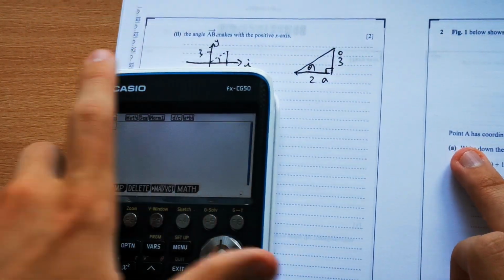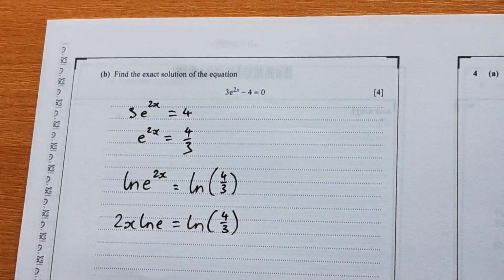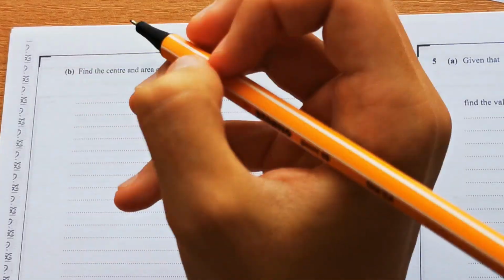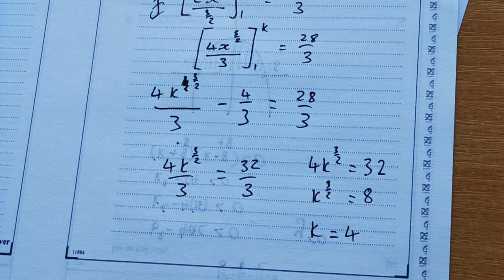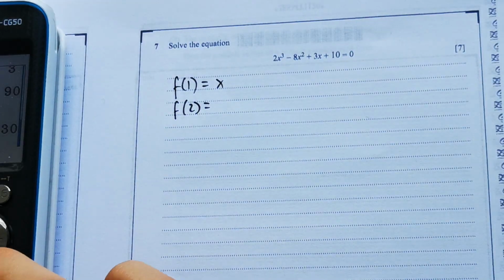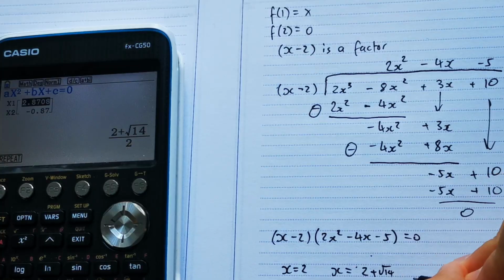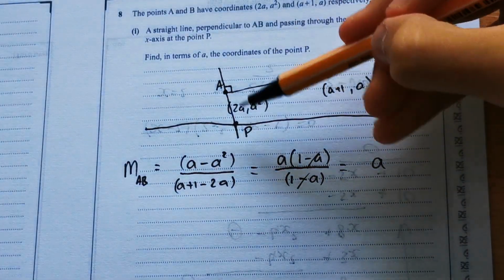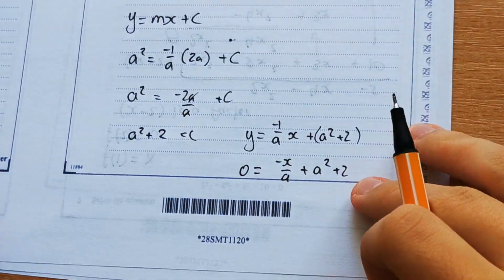CCEA Maths AS1 2019 Walkthrough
In this video, I go through the 2019 AS1 Pure Paper and discuss the questions and help you to solve them.
Watch with the paper in front of you, or have a notebook and work through with me.